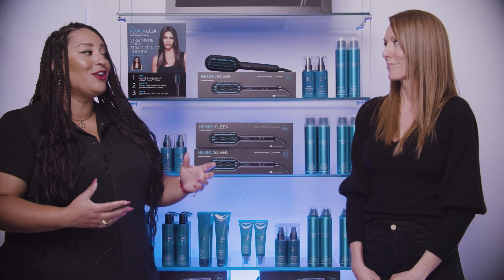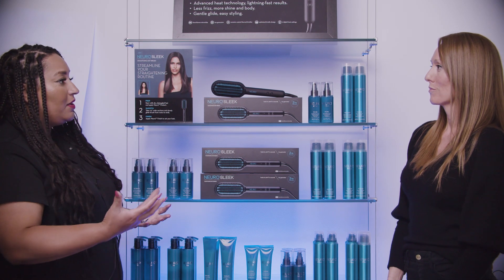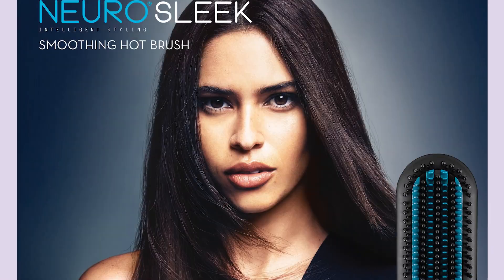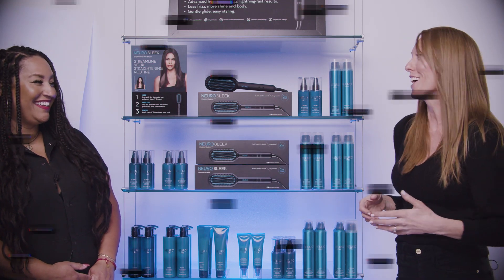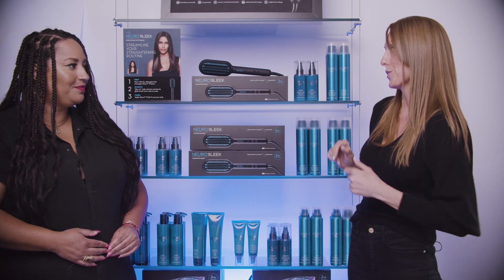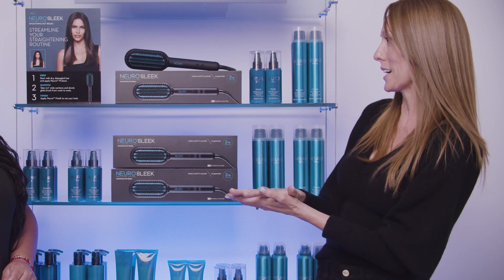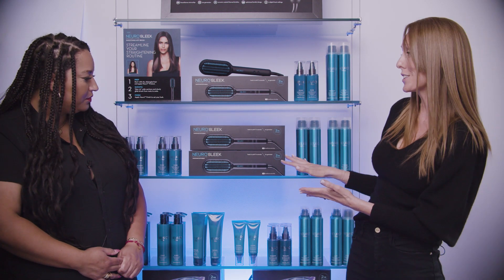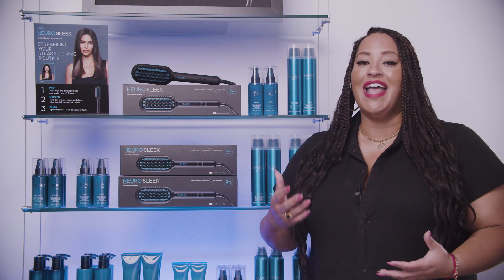How To: Merchandising the Neuro Sleek Smoothing Hot Brush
Director of Visual Merchandising Bridget Kirby and Artistic Director Paula Peralta share simple tips for putting the spotlight on new Neuro Sleek Smoothing Hot Brush in your salon to help guests stop, spot and shop!